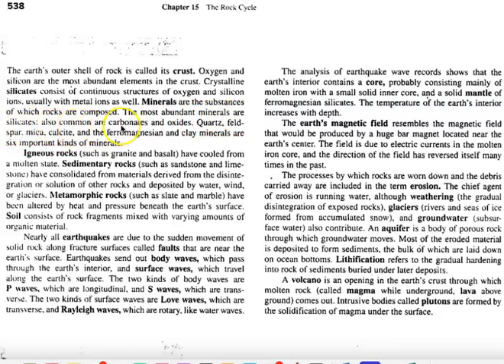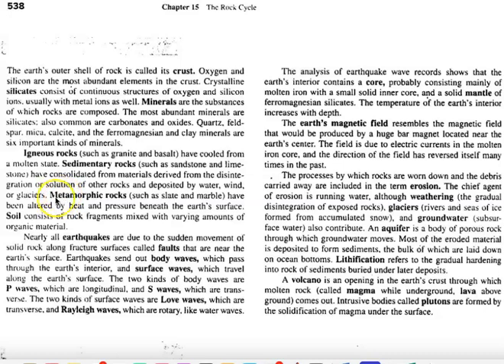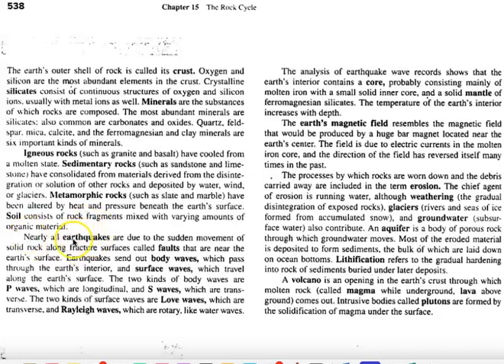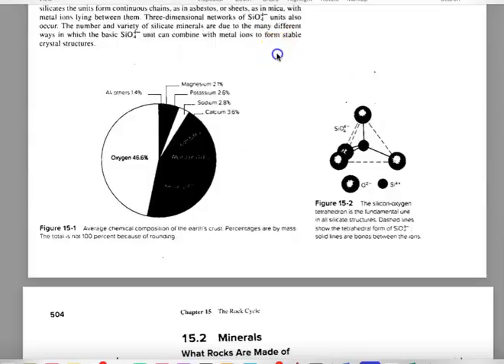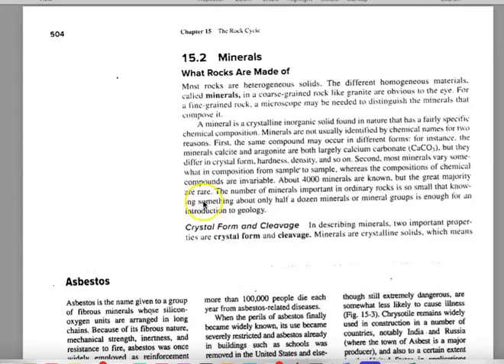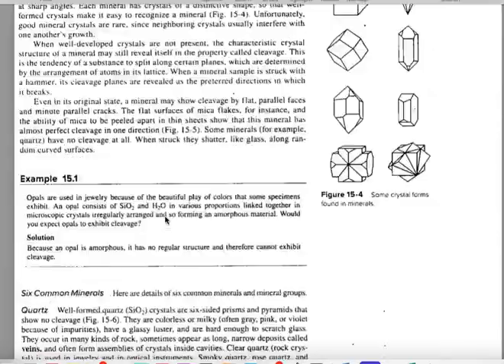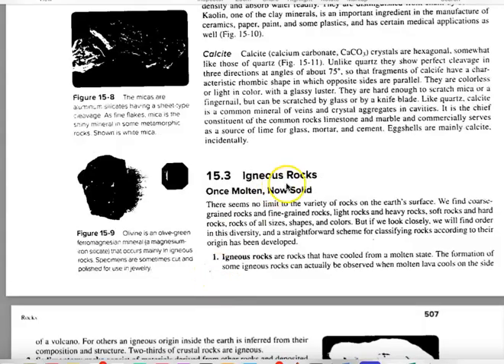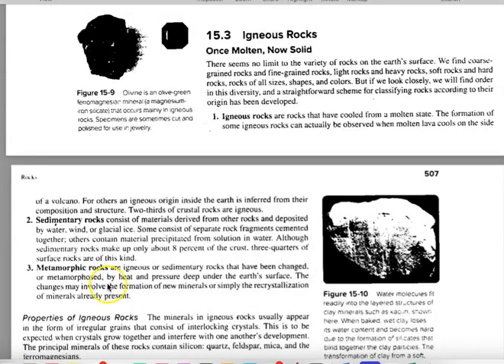Chapter15 Rocks Mineral